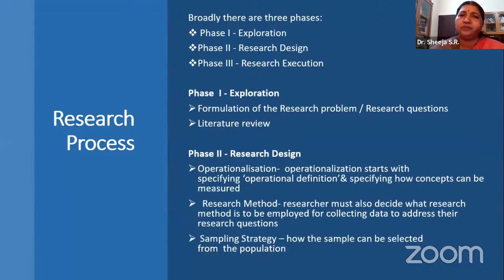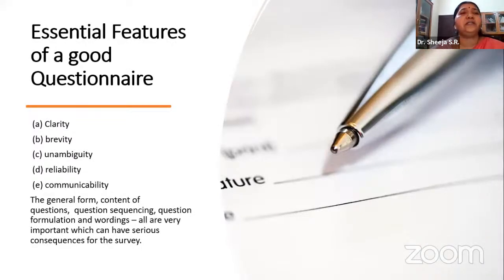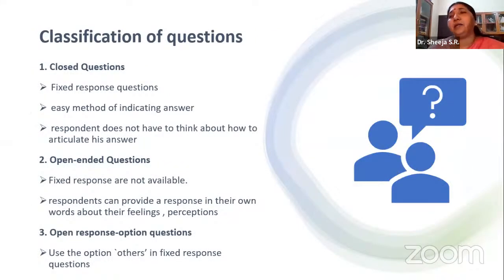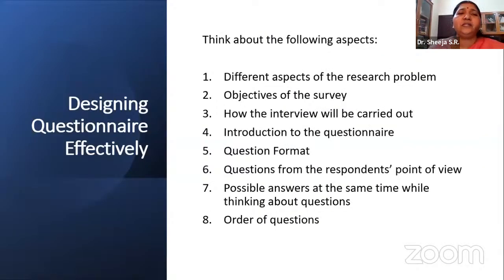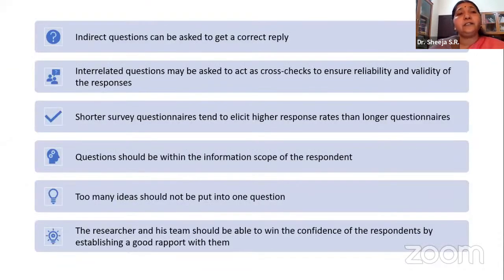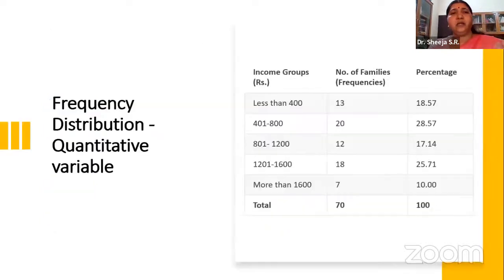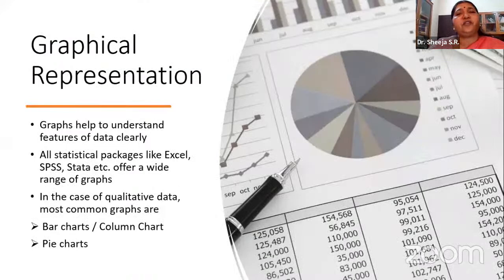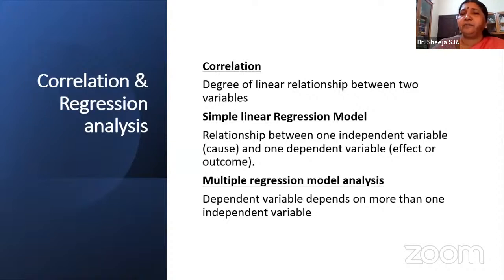16th TWO DAY NATIONAL WORKSHOP ON RESEARCH METHODOLOGY - 2022- DAY 2 (SESSION 2)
TOPIC - Questionnaire  Preparation and Data Analysis
SESSION BY  -
Prof. Sheeja S.R